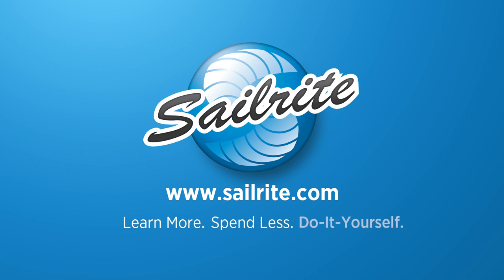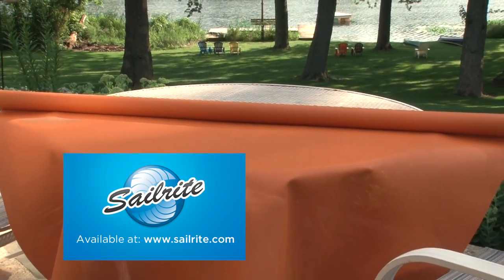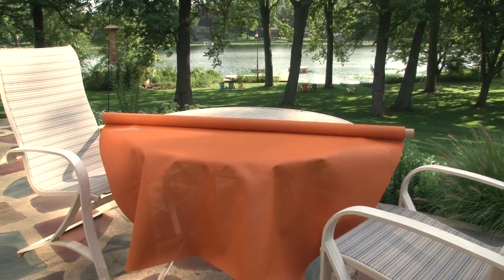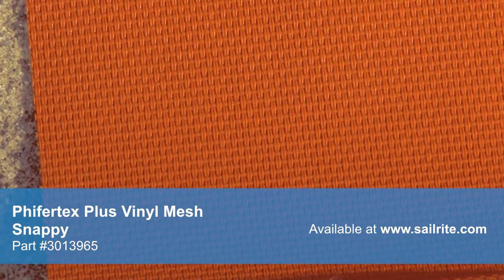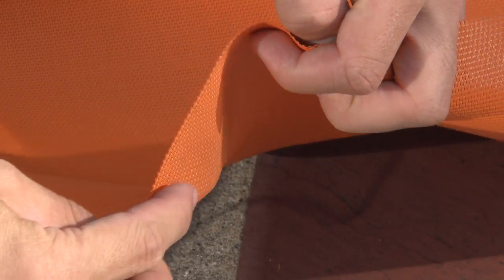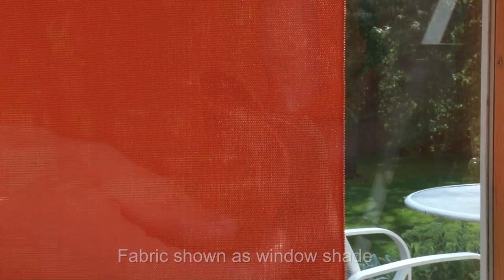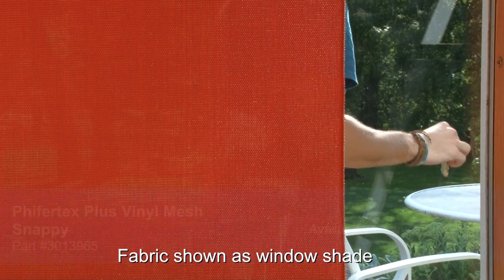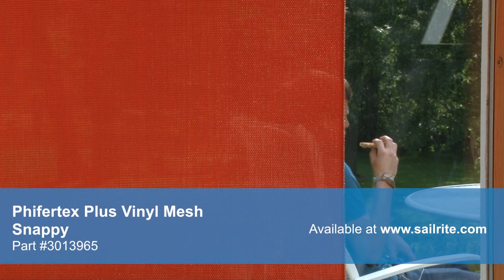Video of Phifertex Plus Mesh Snappy 3013965 - Vinyl Mesh Fabric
Phifertex Plus Mesh Snappy KF4 54" is a tightly woven 100% vinyl-coated woven polyester mesh. This designer mesh fabric has excellent dimensional stability and flexibility in all climates making it the perfect choice for sun shades and other outdoor applications. Phifertex Plus provides very good privacy and also allows good interior light as a window covering. Phifertex Plus Mesh provides a 90--95% shade factor and can be used to extend the life of vinyl windows.

Phifertex mesh fabric is ideal for patio furniture, roller shades, outdoor cushion covers, boat cockpit cushions, boat enclosures, structural awnings, RV and yacht window covers, placemats, and water draining bags. Use Phifertex material on the bottom of outdoor cushions so that they can drain dry. Phifertex Snappy is also easy to cut, sew and clean!
Width: 54 inches
Weight: 16 oz. per square yard
Shade Factor: 90--95%
Openness Factor: ~ 7.5%
Roll length: ~ 60 lineal yards

Phifertex Plus Mesh Snappy 54" Features:
100% woven vinyl-coated polyester
90--95% Shade factor
Excellent dimensional stability
Flexible in all climates
Fade resistant
Breathable - water and air can pass through
Easy to sew (use a #18 or #20 needle with V-69 or V-92 thread)